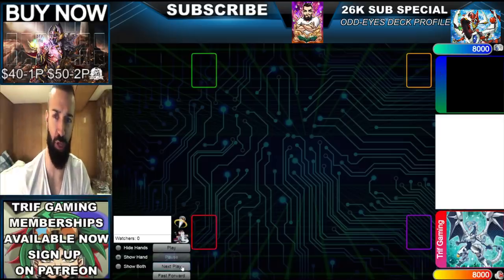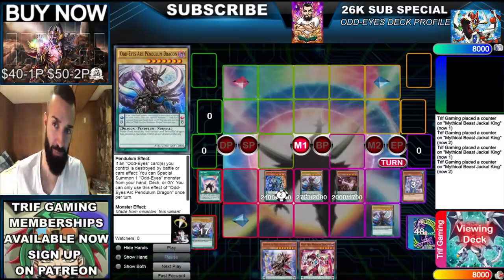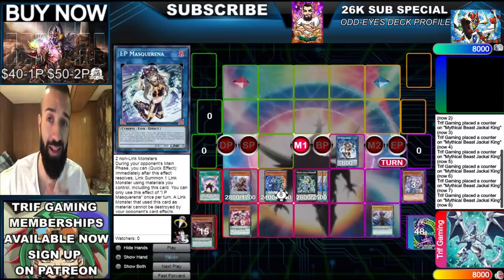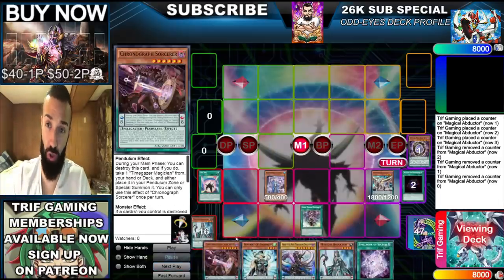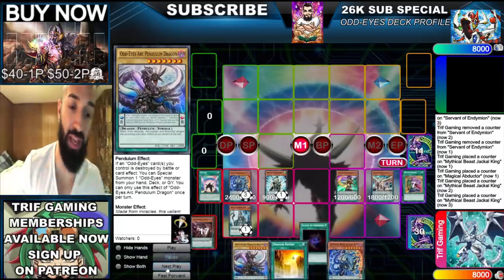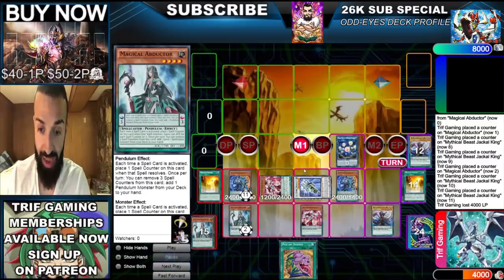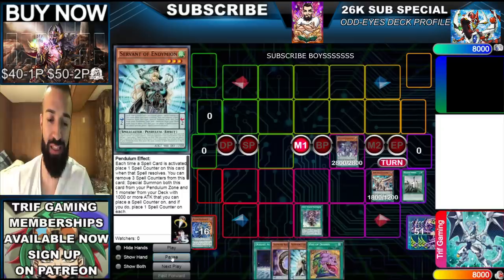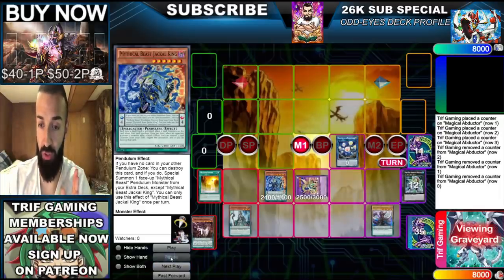ODD-EYES COMBO TUTORIALS (6+ NEGATES 5 HANDS IN A ROW)